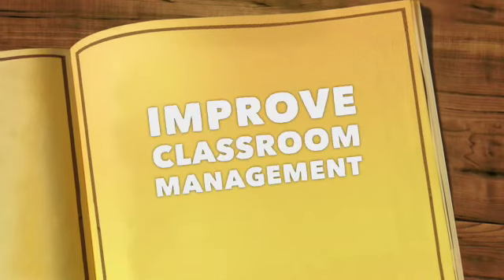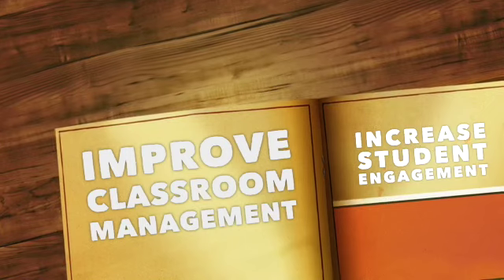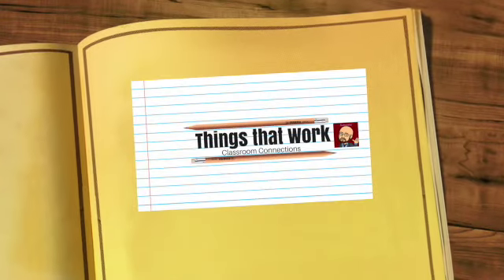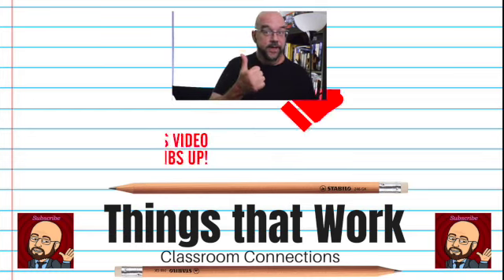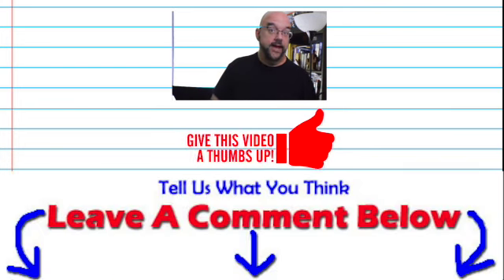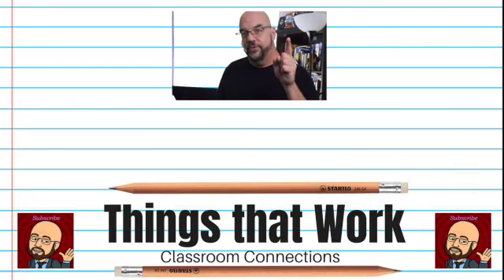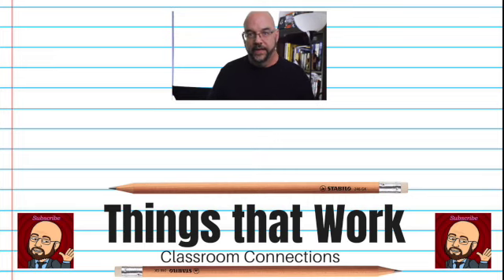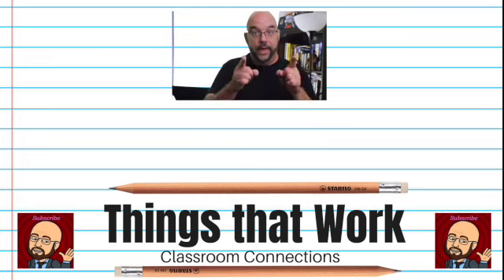Marking Papers Purposefully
Like grading papers, it is important for teachers to be marking papers with purpose: 2019.  How teachers mark papers provides vital feedback to the student and helps amplify their success. This grading papers: how to video can serve as a simple guide for marking papers purposefully.